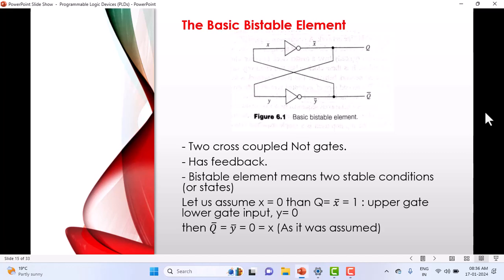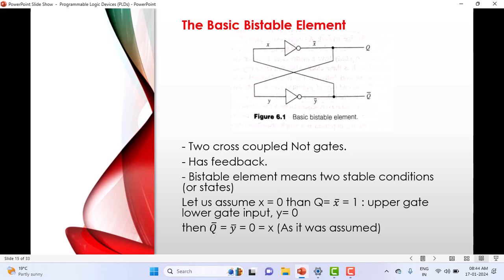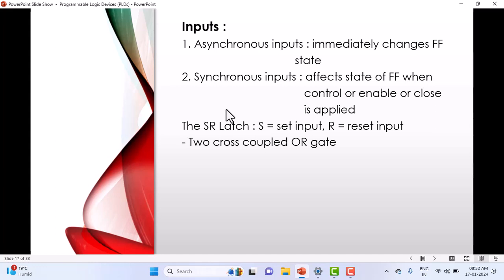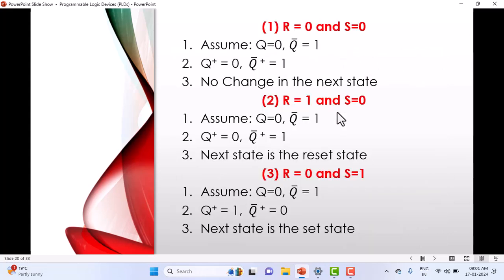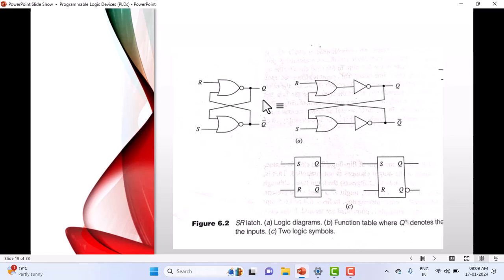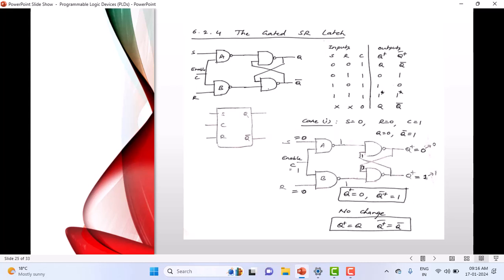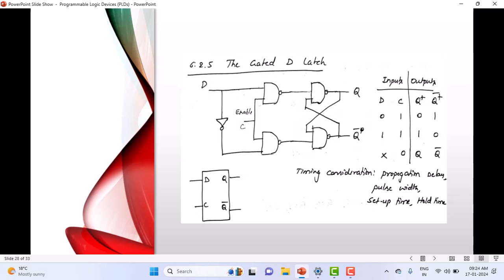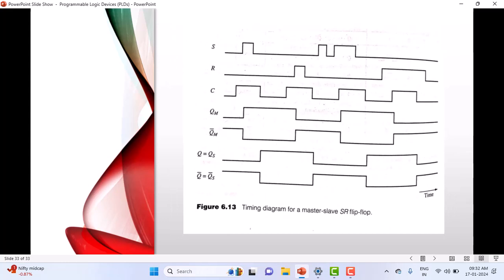DSD using Verilog: Module 3 - Flip-Flops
The flip-flop topic covered in this video is from the text book: Digital Principles and Design by  Donald D. Givone